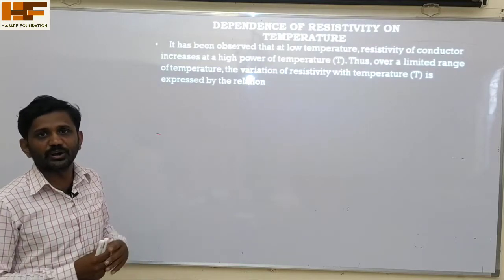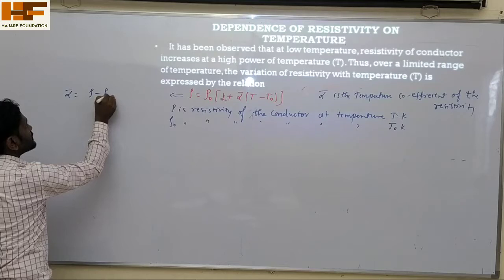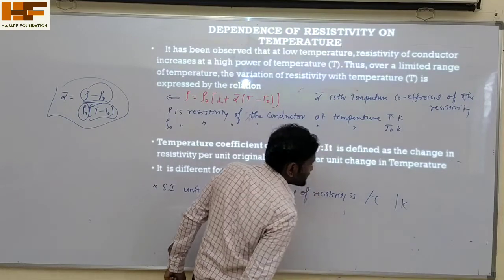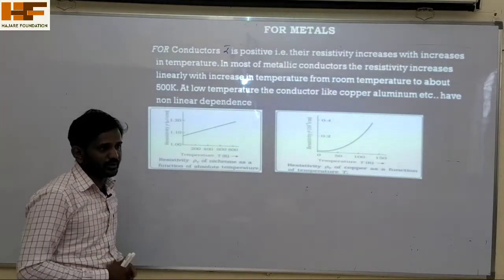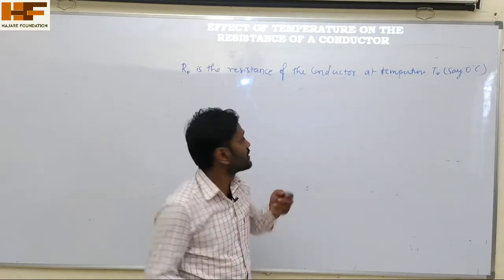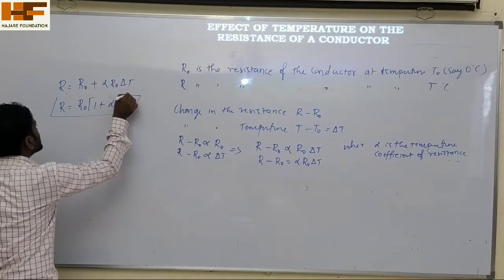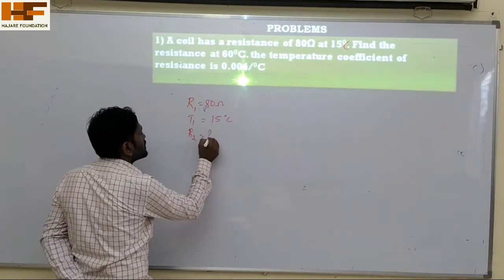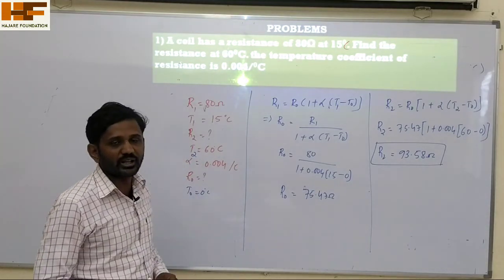Physics - Current electricity Part-9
Physics Class